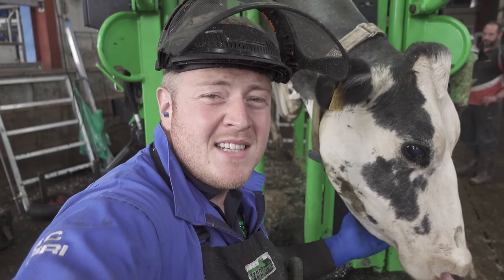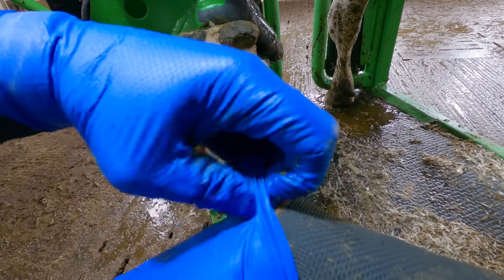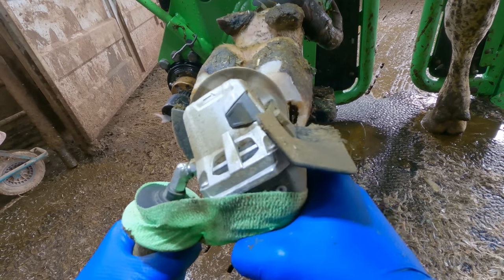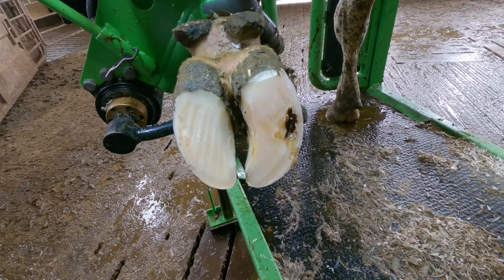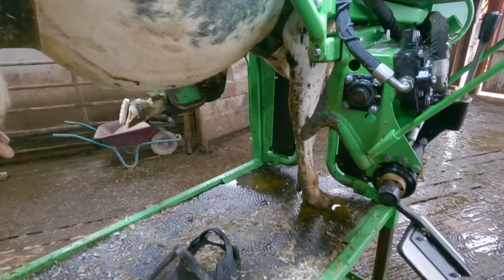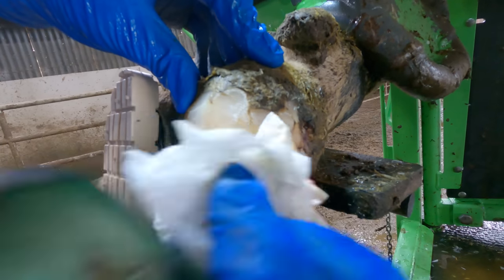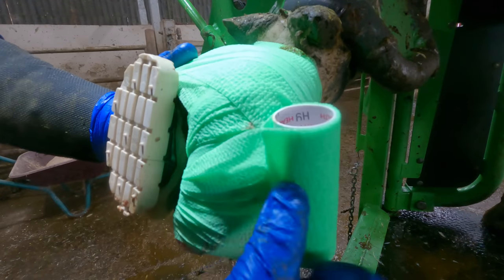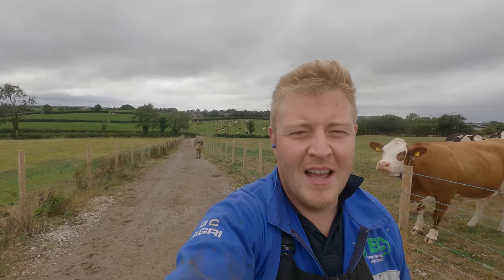EXCAVATING this HOLE in COW's FOOT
In this video, Gareth, Professional Hoofcare Specialist, Heads out for days trimming when Gareth comes across this foot... EXCAVATING this large HOLE in the hoof. It keeps going deeper and deeper let see where we end up